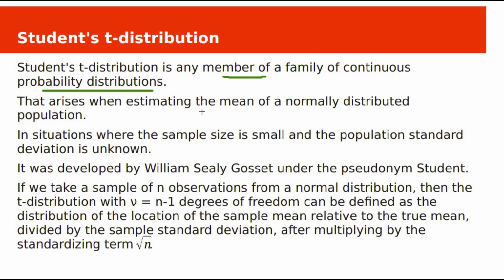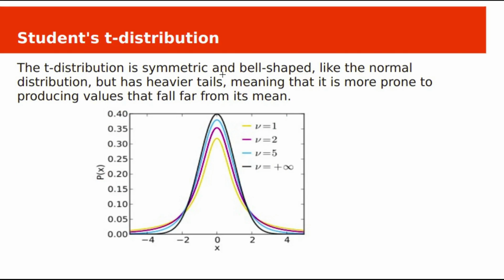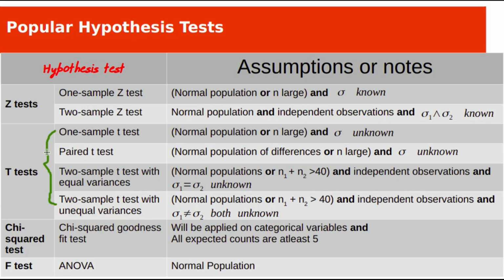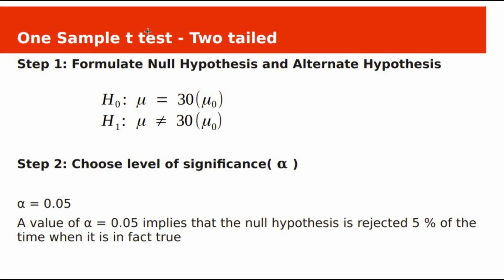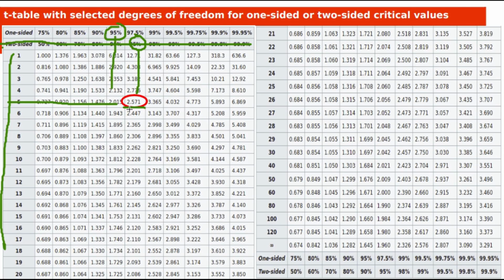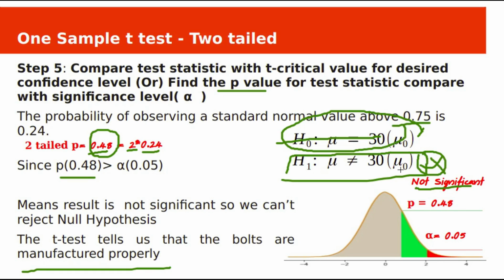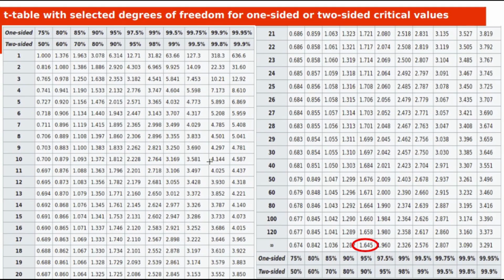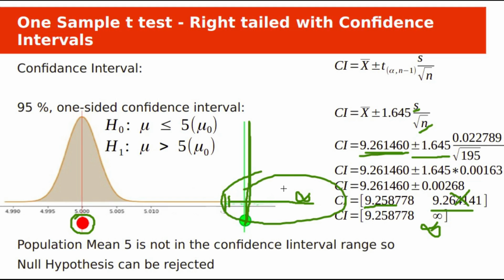Hypothesis Testing - One Sample t test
This video explains one sample t test with example